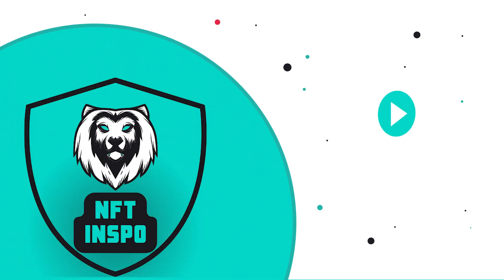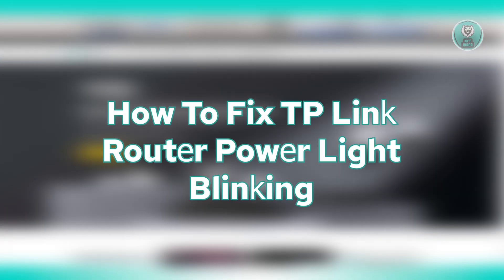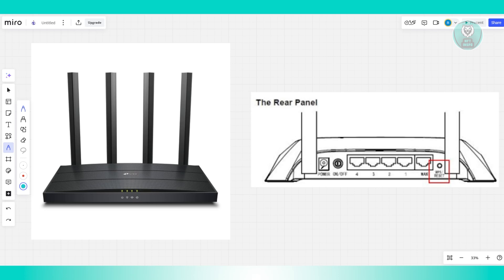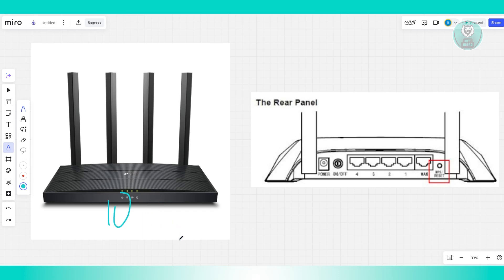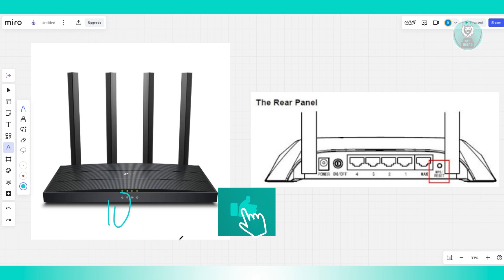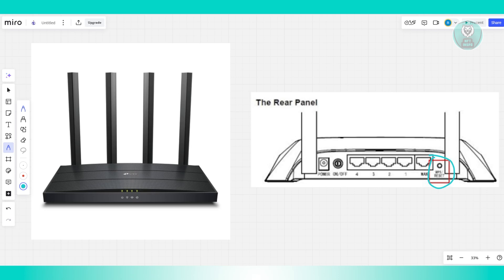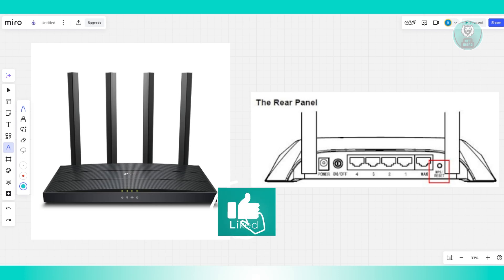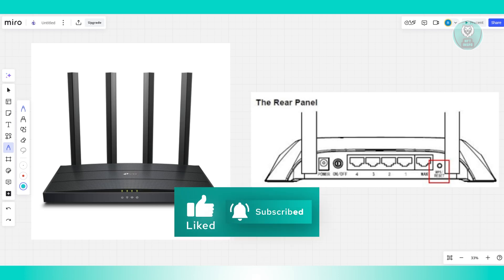How To Fix TP Link Router Power Light Blinking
If you want to be able to fix your TP-Link router power light blinking issue, then this video will be perfect for you!